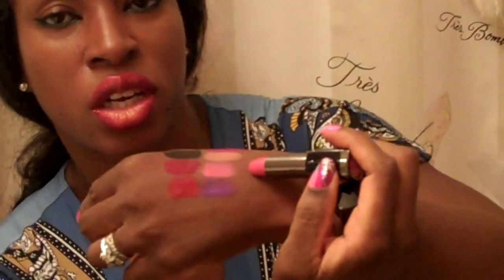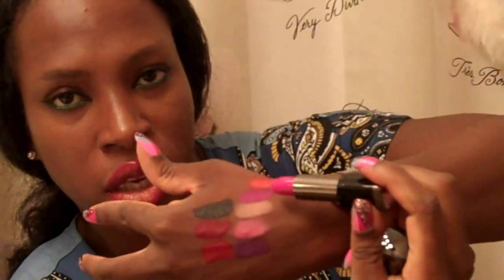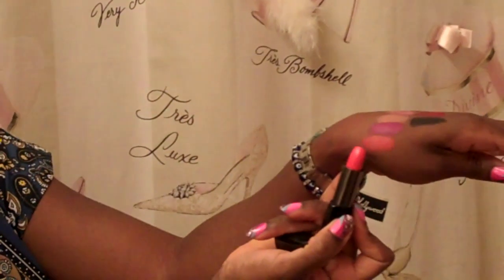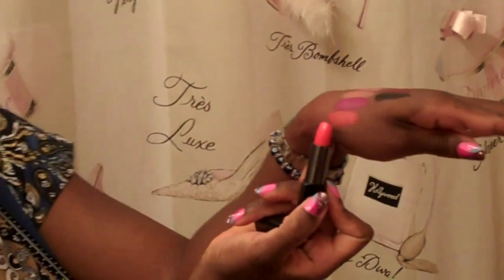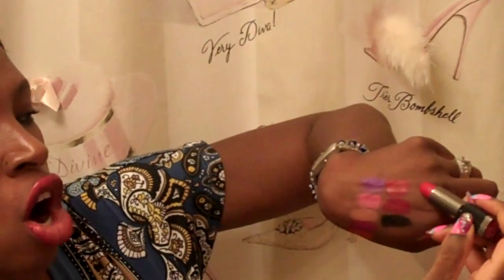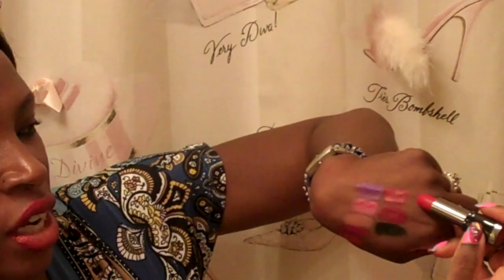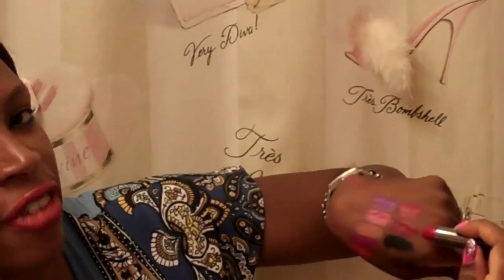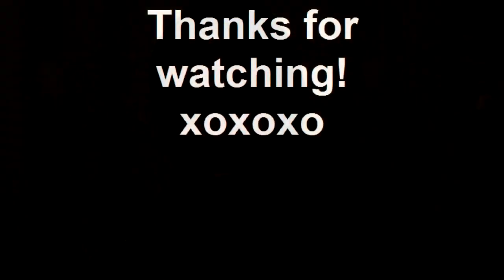Diva reviews Make Up For Ever Rouge Artist Intense Lipsticks